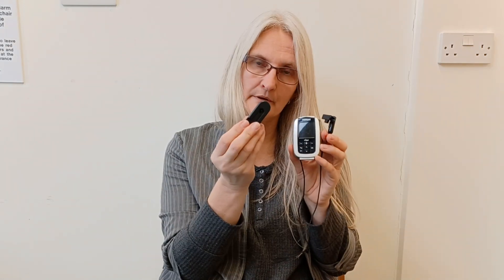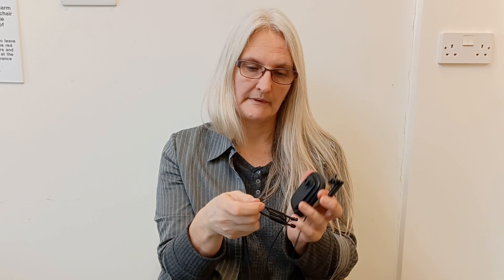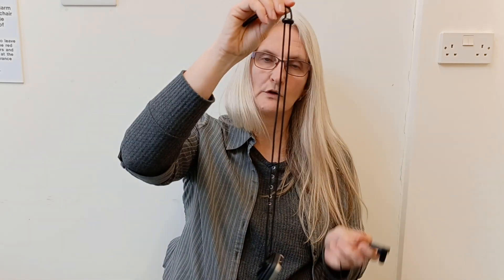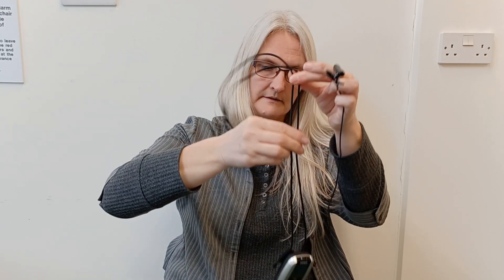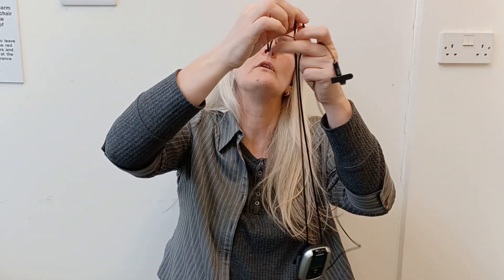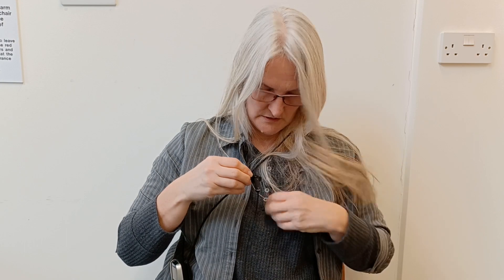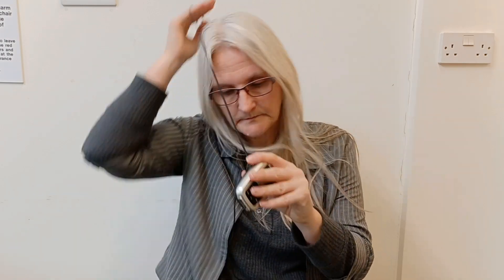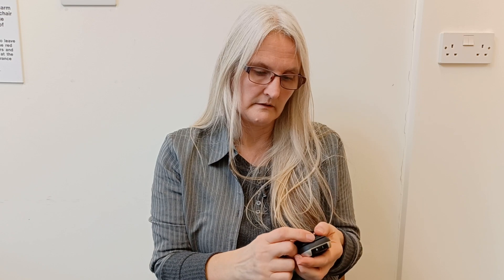Using a Phonak Roger Inspiro Transmitter